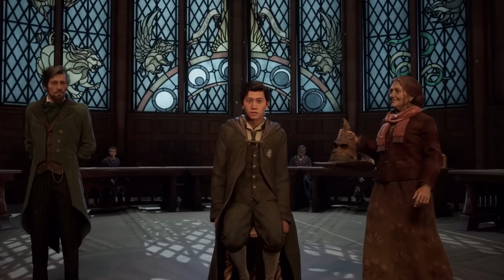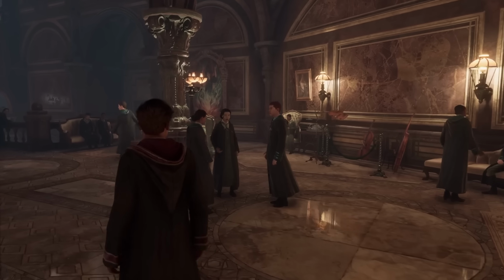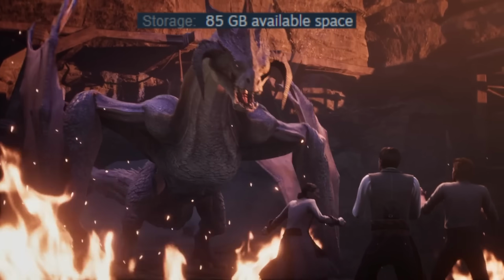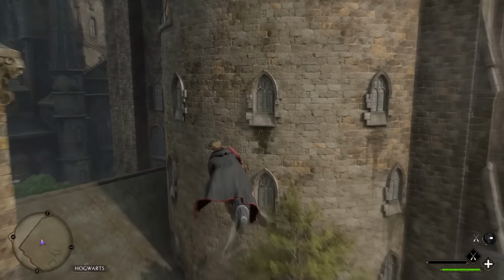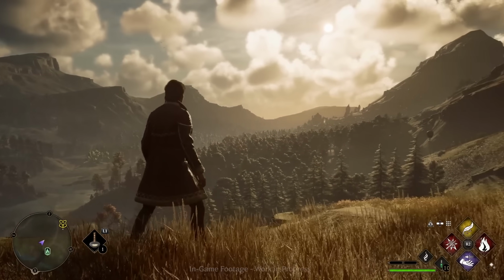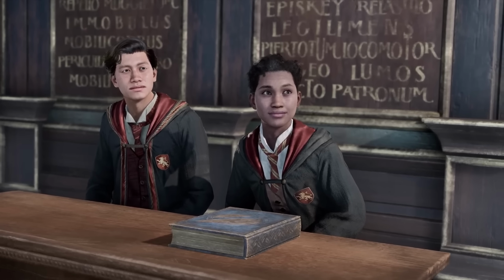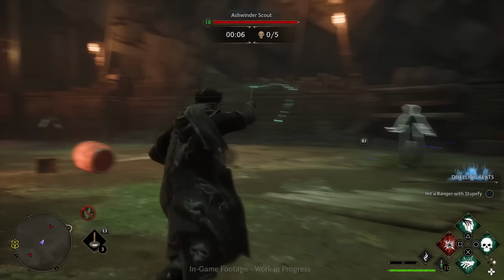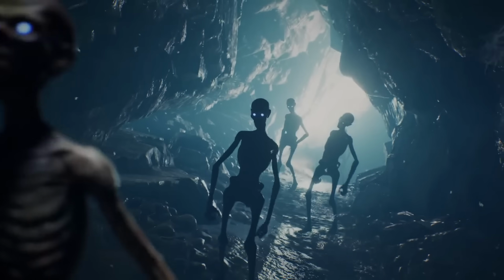Hogwarts Legacy: 10 Tips to Prepare for Launch (NO SPOILERS)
It's time to get prepared for Hogwarts Legacy! In this video, I break down 10 things you can do to prepare for this mega game on Feb 10th!

Timestamps
0:00 Intro
00:27 10) Get Sorted
01:37 9) Pre-Order (early access)
03:14 8) System Requirements
04:25 7) Pre-Load Game
05:05 6) Game Basics
06:30 Game Length
06:55 5) Trophies Achievements
07:30 4) Story
09:32 3) Classes & Progression
10:30 2) Combat & Survival
12:56 1) Multiple Endings
15:14 Outro